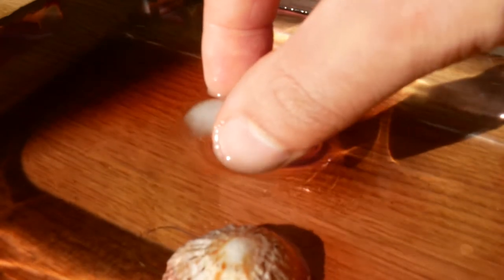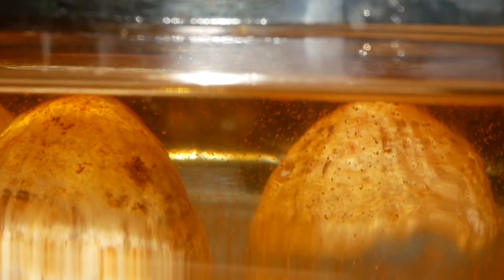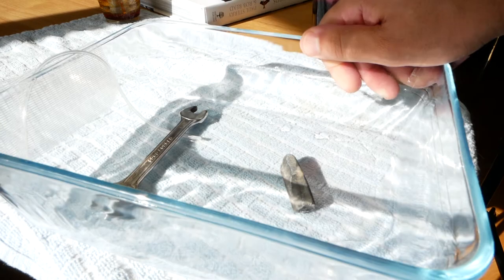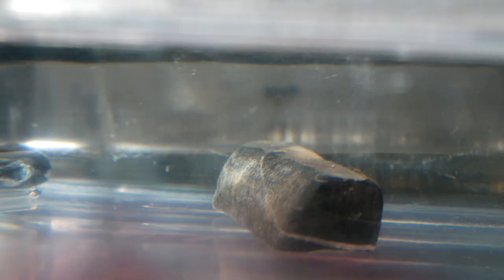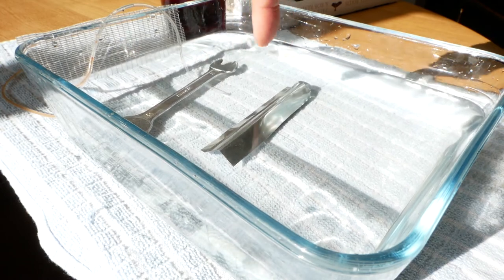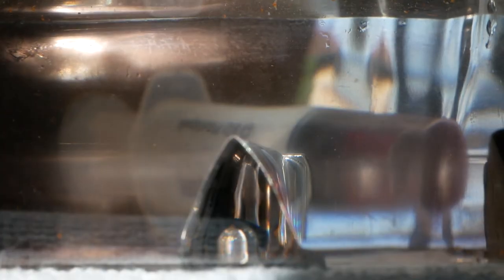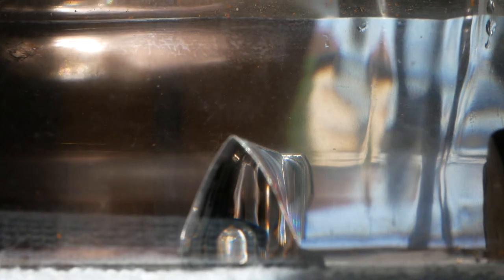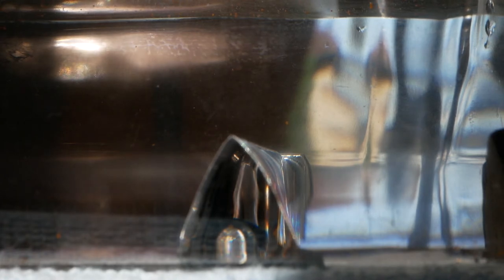Seeing Rotor! On the Lee side of a mini mountain Day 6 - 30 Day Youtube Challenge - BANDARRA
I've been wanting to make experiments like these for a while.

It's really satisfying to watch similar processes in small scale that also happen in the outside world in a very large scale.

I started with just playing around with different things like coffee. milk and water with different colors. Then I've also tried oil with papprika and that didn't work great.

In the end I built a small spine shaped hill out of a tin and that worked fairly well when submerged in warm-ish water and using a syringe and pipe to deliver cold water with a dye. The injected water flow can be easily distinguished from the surrounding water as it is colder and different color.

In the end it was quite clear that an area of rotor was set up on the lee side of my mountain and the faster the speed of the injected flow the bigger and more violent would be the rotor on the lee side as you would expect.

Panasonic G80

Rode VideoMicro